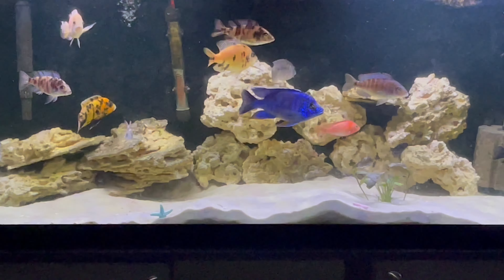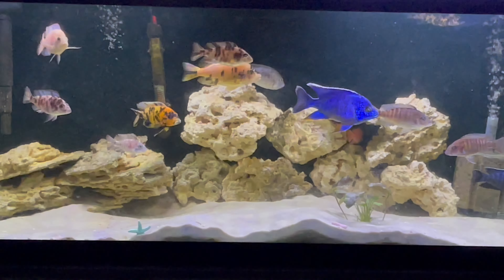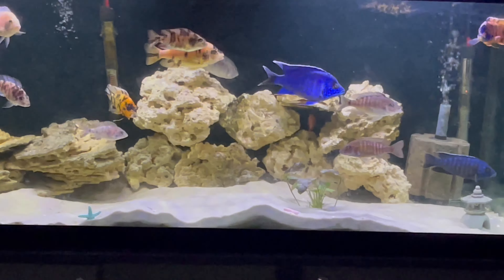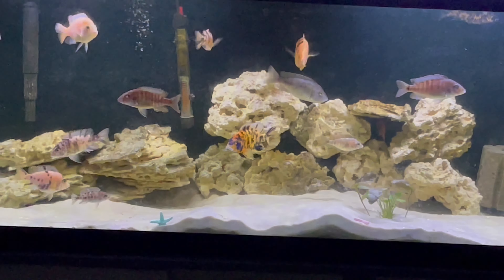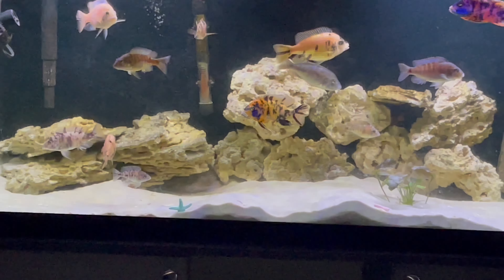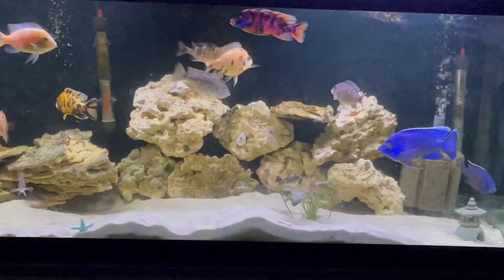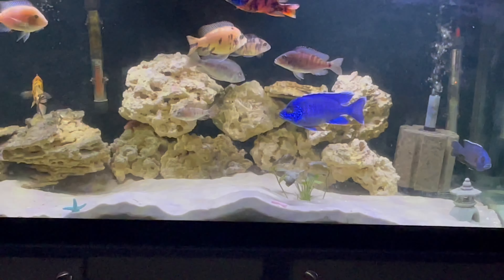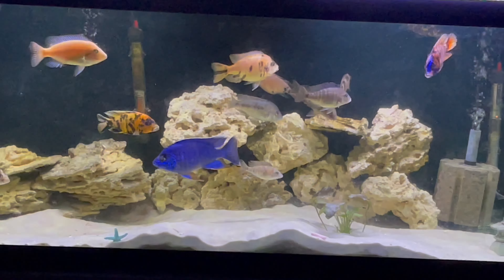Aquarium Light New